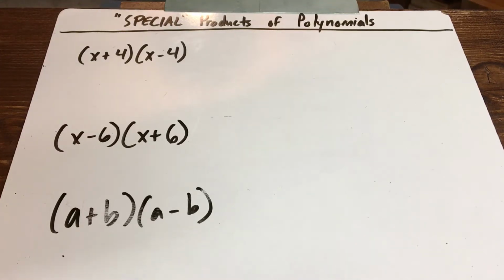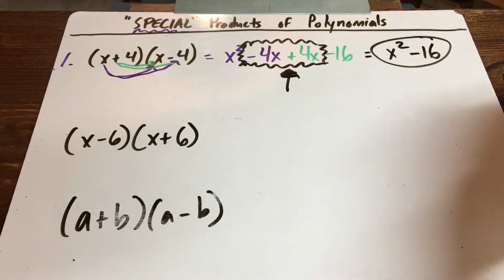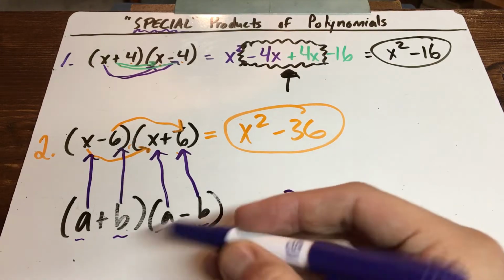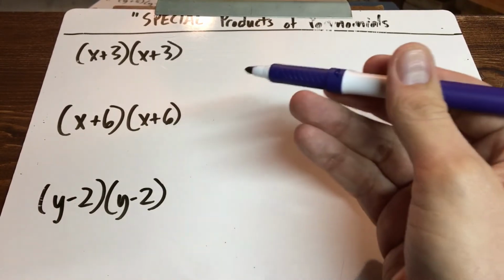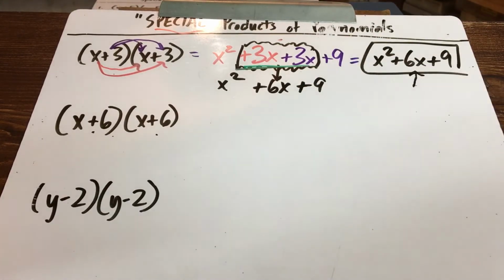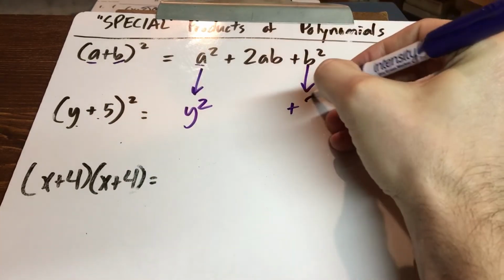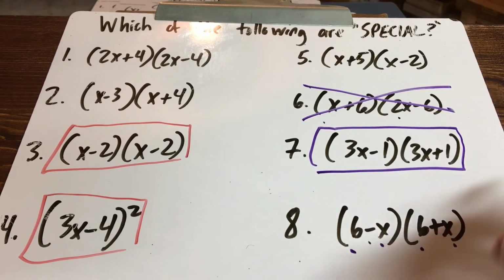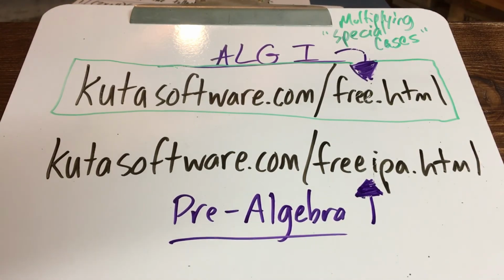Multiplying “Special Cases” of Polynomials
In this video I introduce the “special” cases of polynomials.  These situations allow you to do a shortcut if you want!